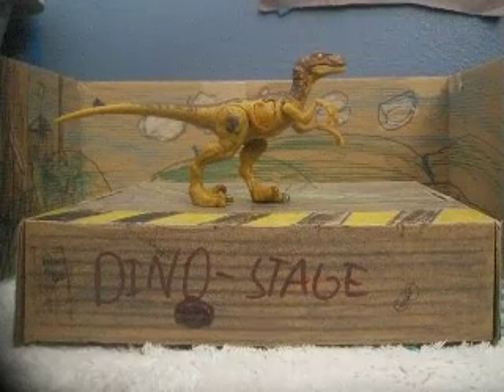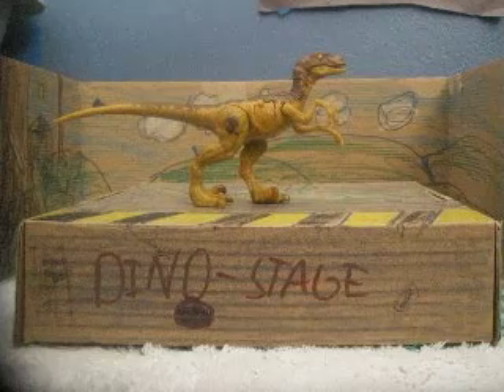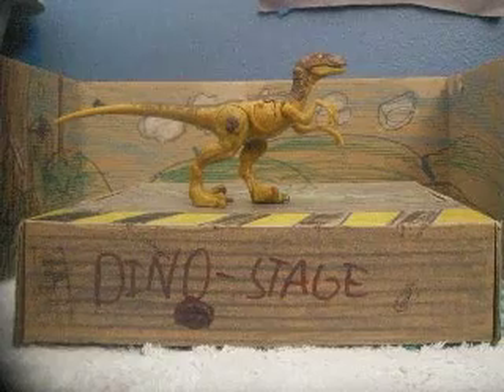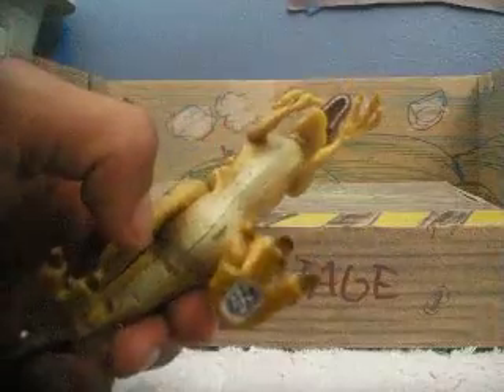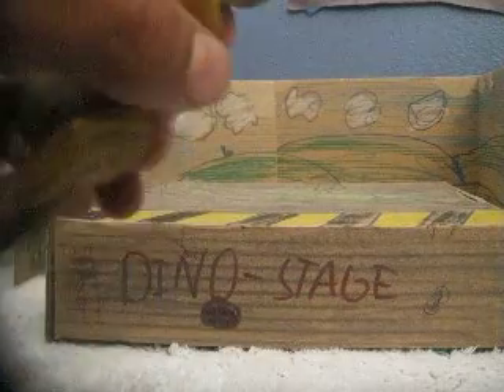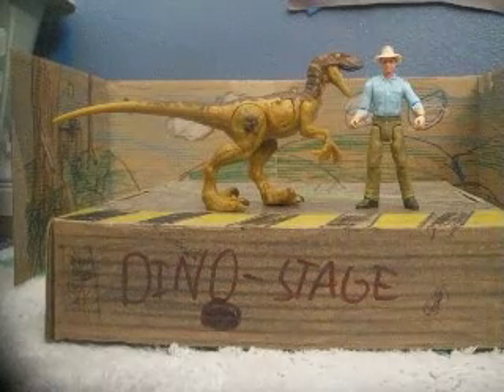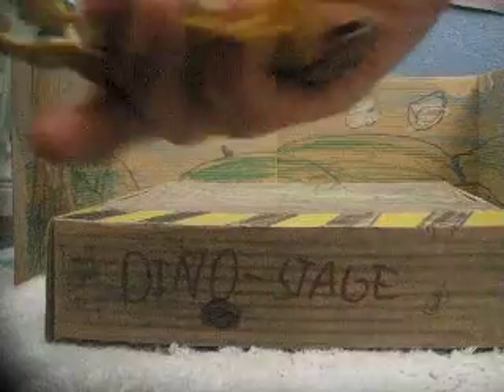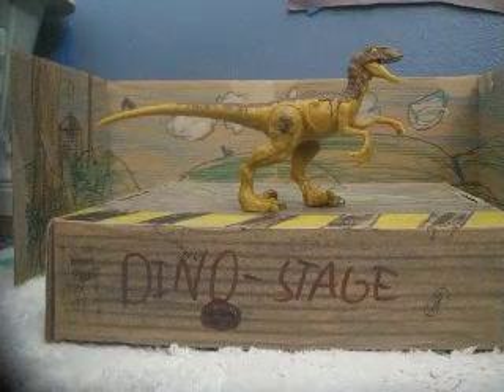JWFK: Battle Damage Raptor (TLW Raptor) Review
Not copyright.
I'm using an Olympus camera.